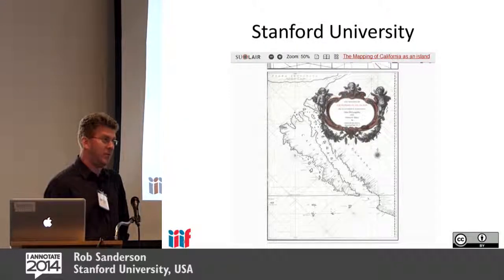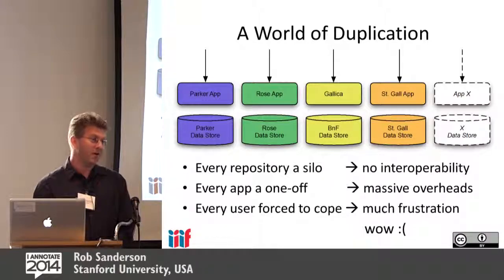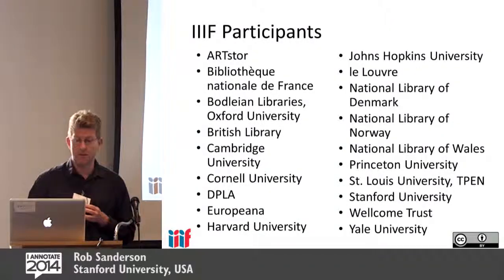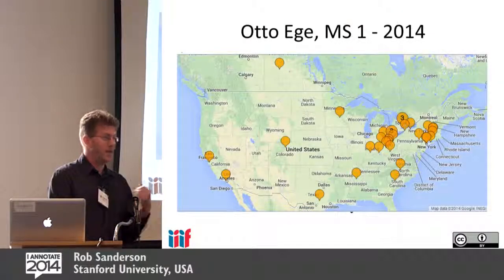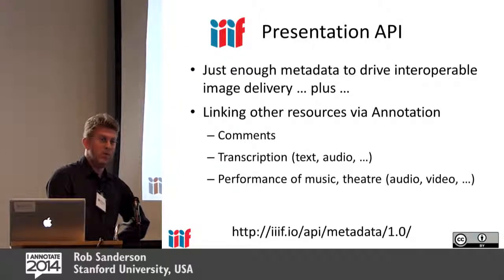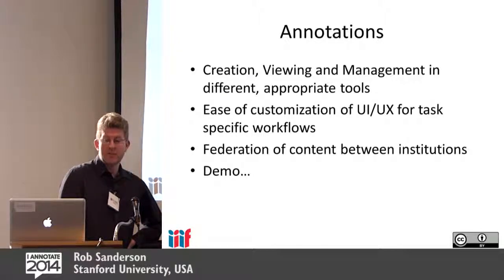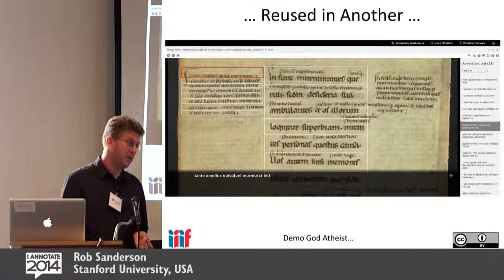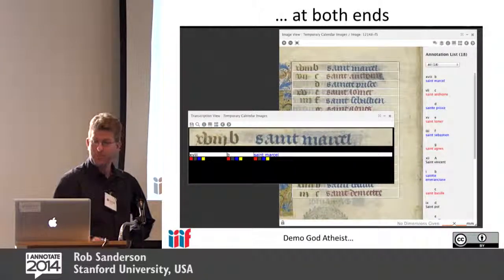Annotatable Images: iiif.io ~ Rob Sanderson @ I Annotate 2014